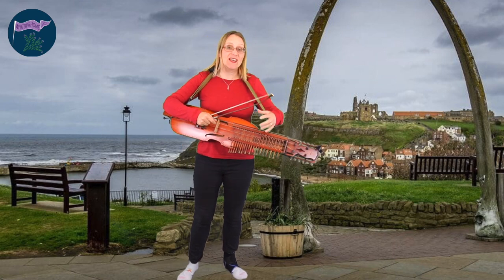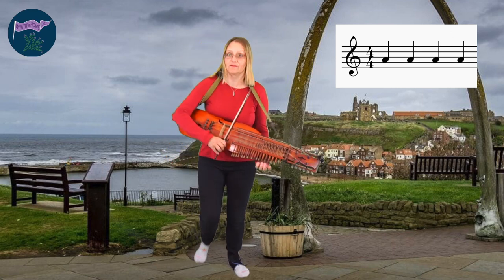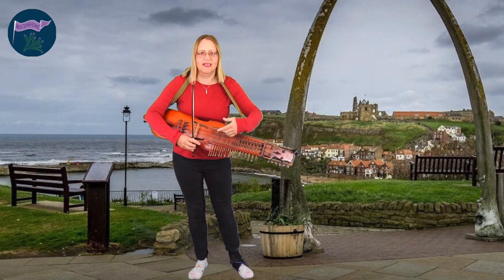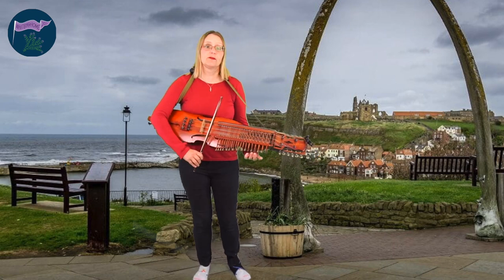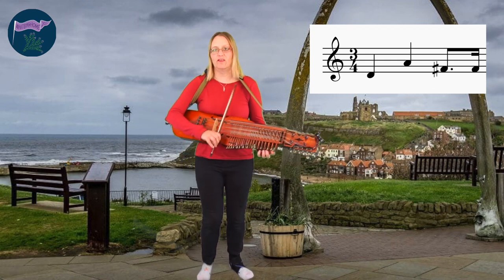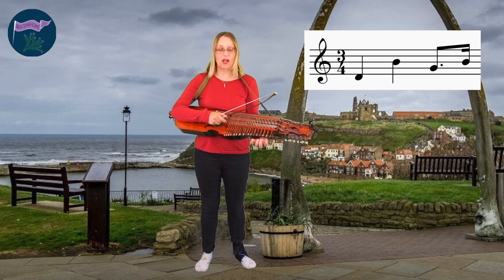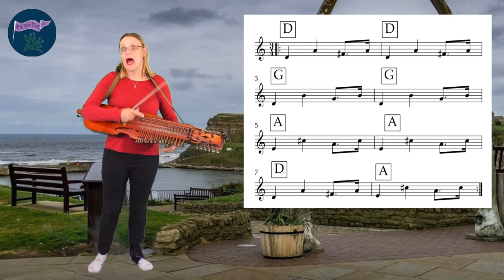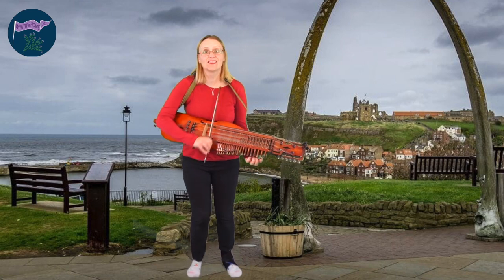An Instrumental Warmup filmed specially for Whitby Folk Week 2021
An instrument musical warmup. You'll just need your instrument!